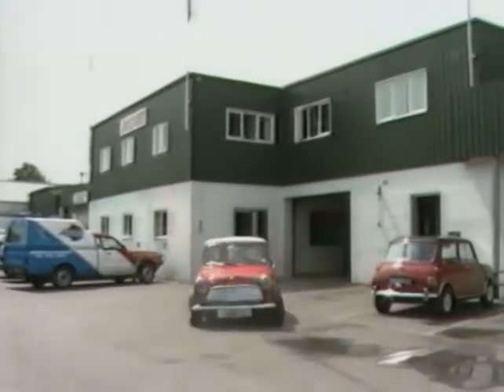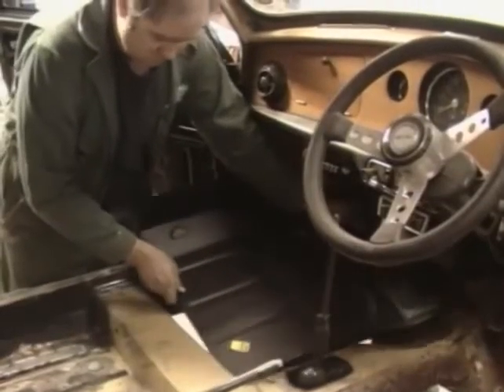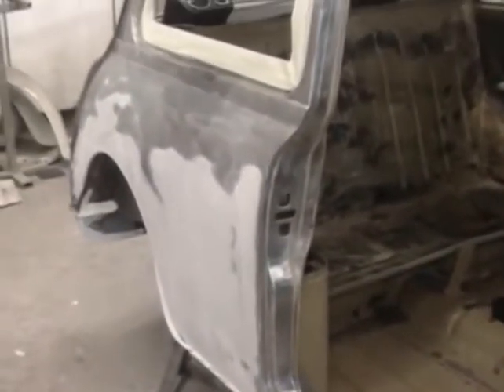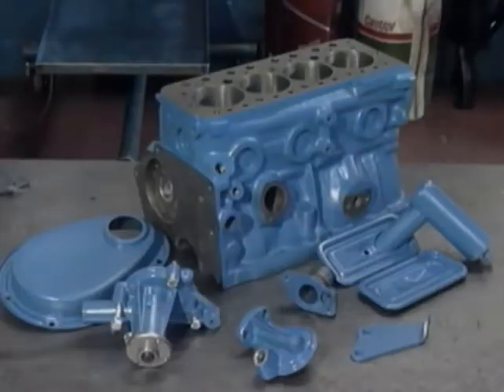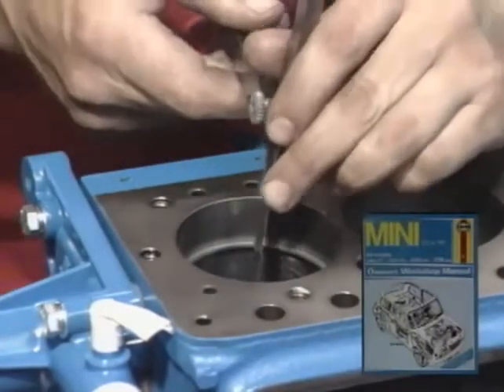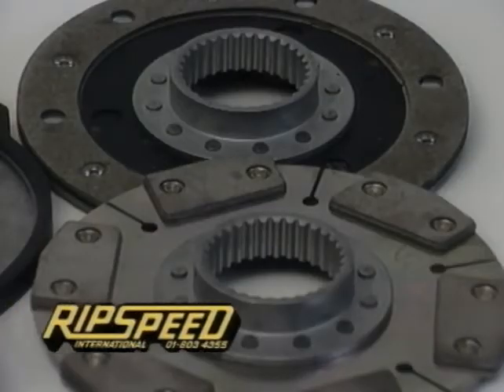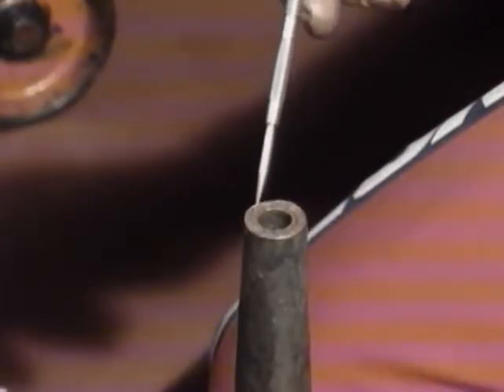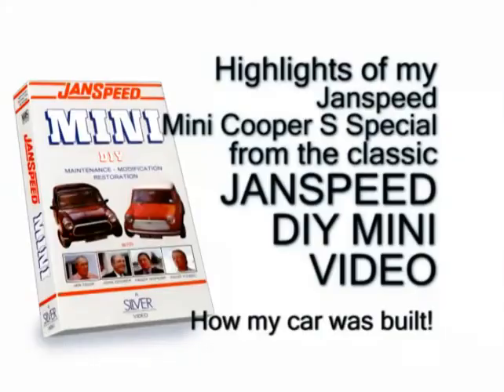Janspeed Mini Cooper